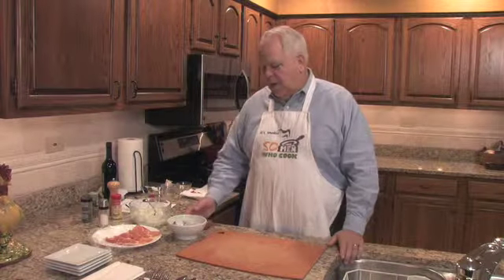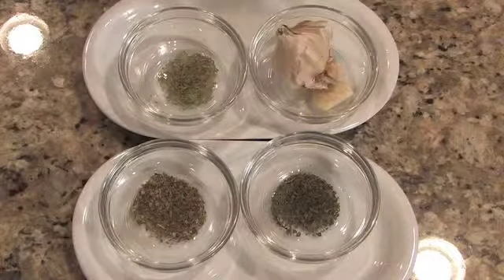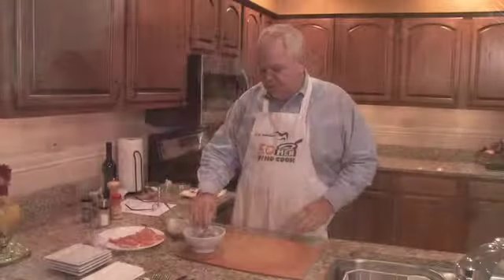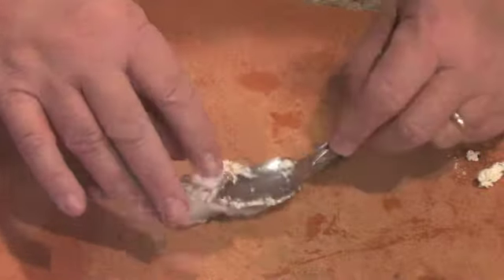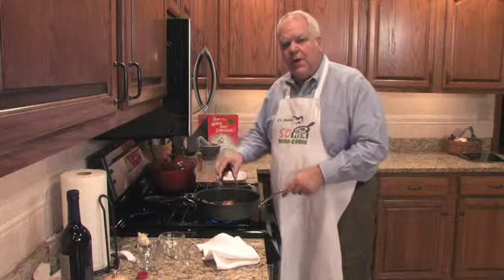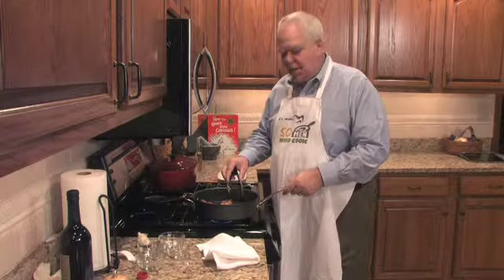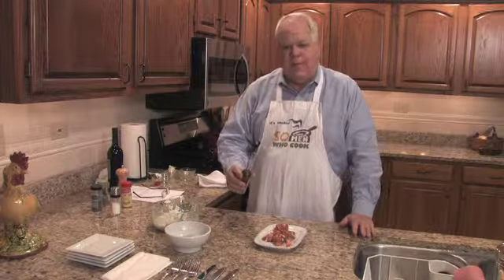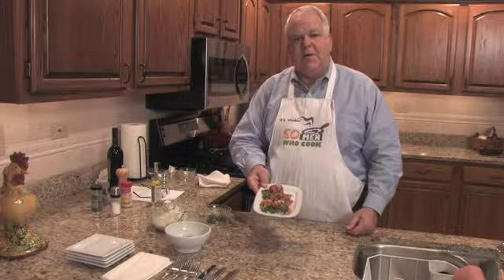Cook of the Week John Butt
Cook of the Week John Butt of Bloomingdale cooks Herbed Goat Cheese stuffed Shrimp wrapped in Prosciutto.